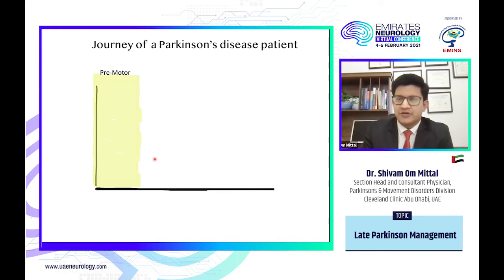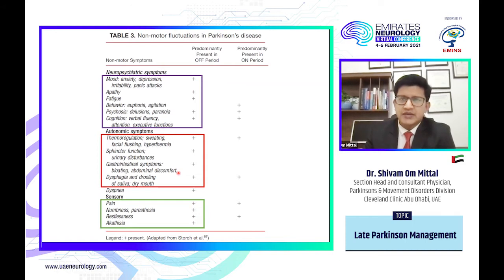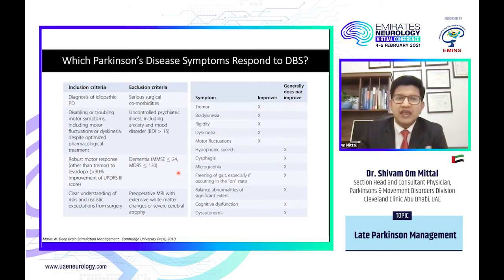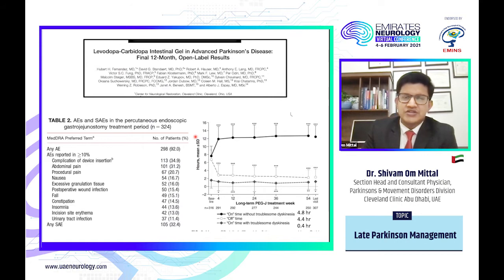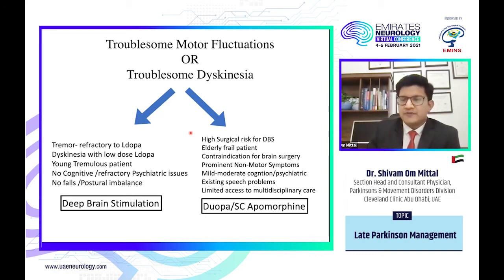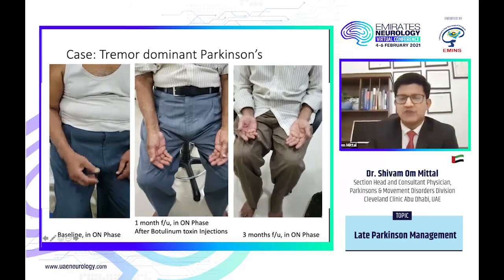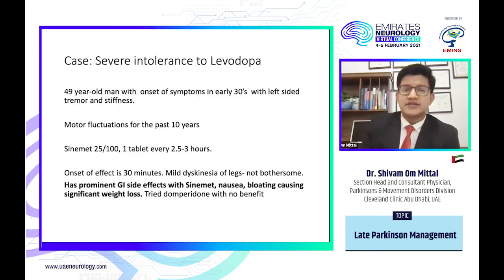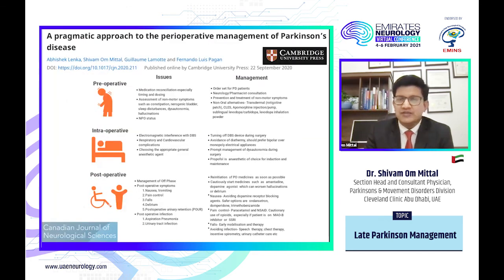Late Parkinson's Management by Dr Shivam Mittal